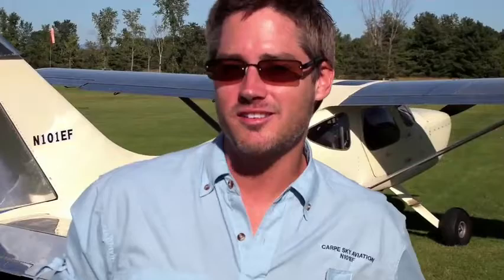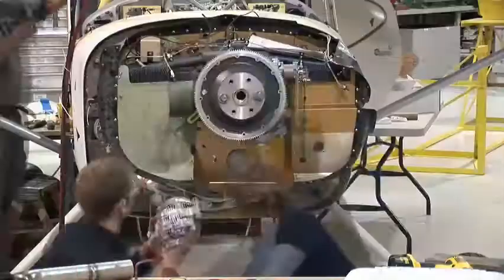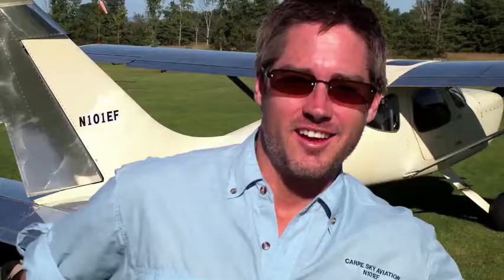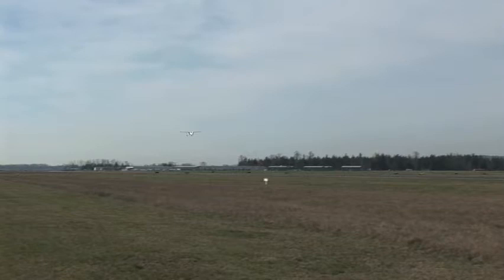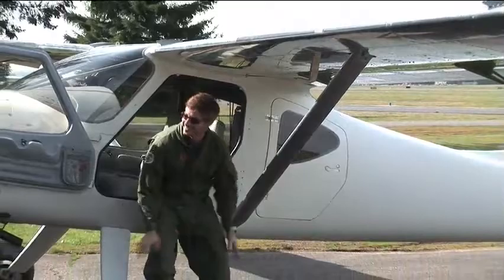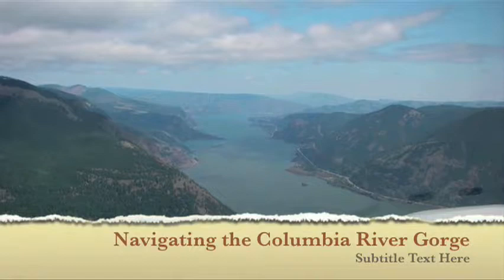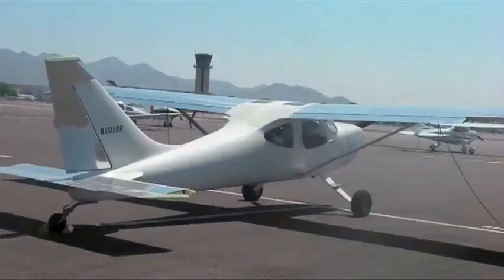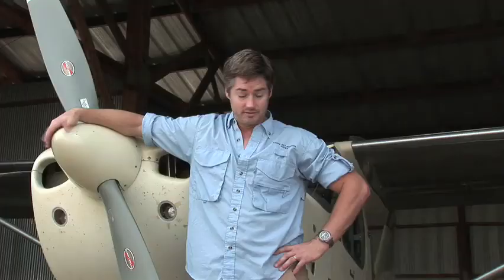Evan Farmer Builds a Sportsman aircraft and flies it x-country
Host of TLC's "While You Were Out" Builds a Sportsman 2+2 aircraft and flies it solo across the continent.